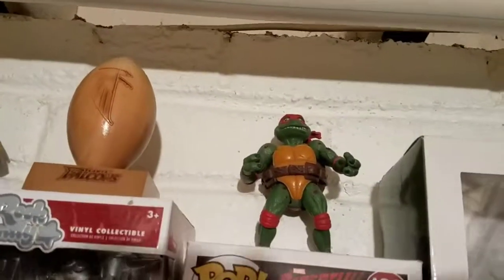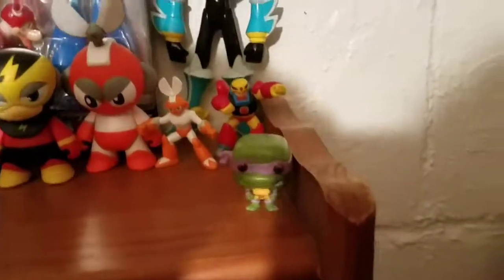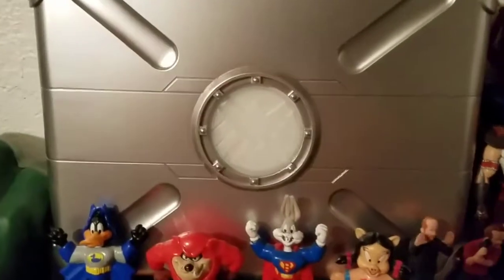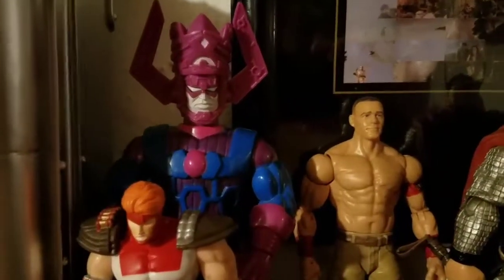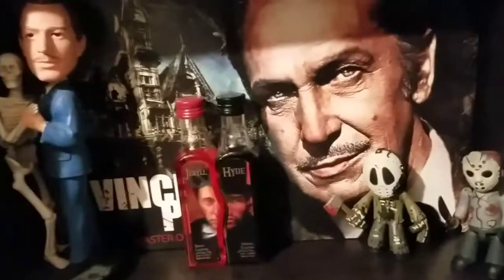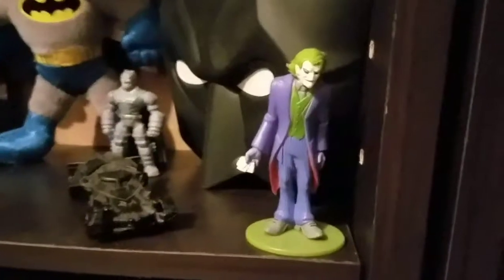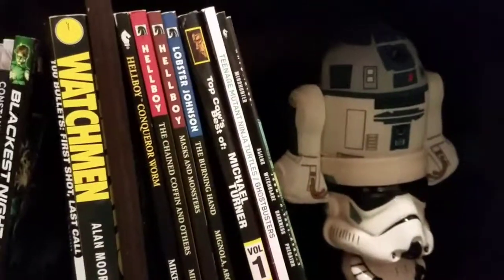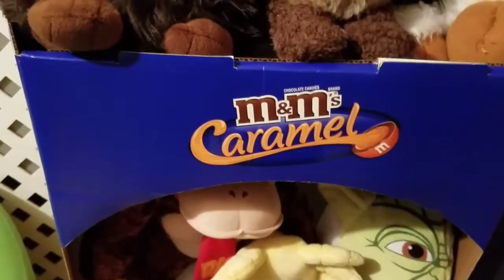Nerd Room tour of 2017